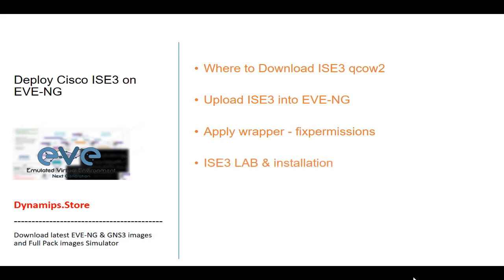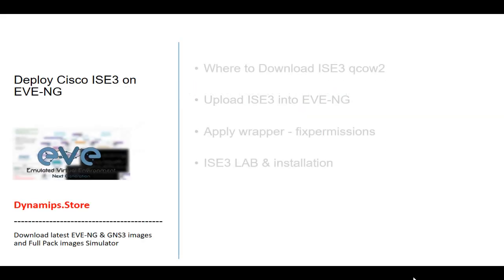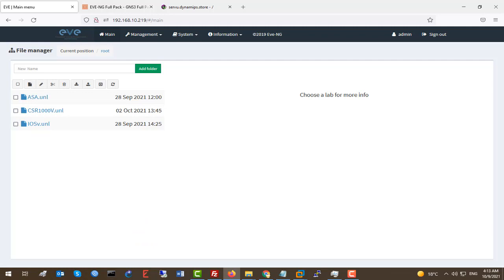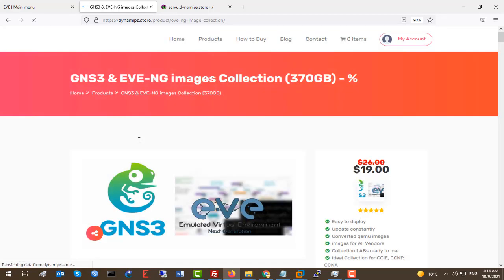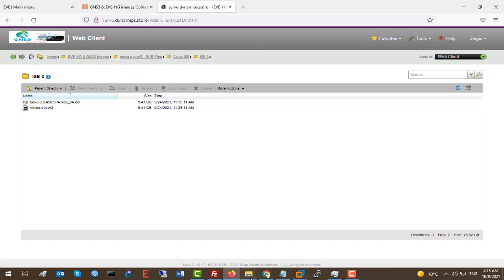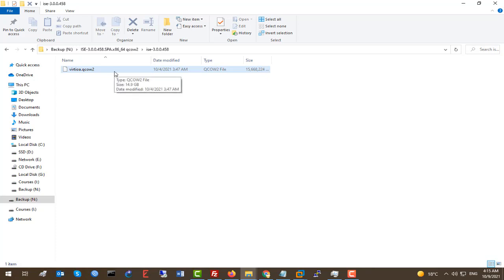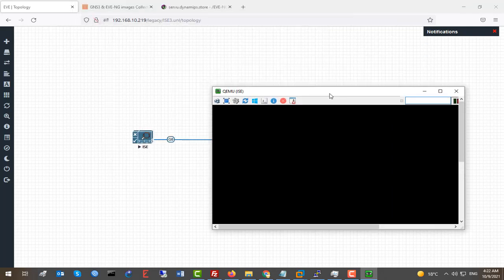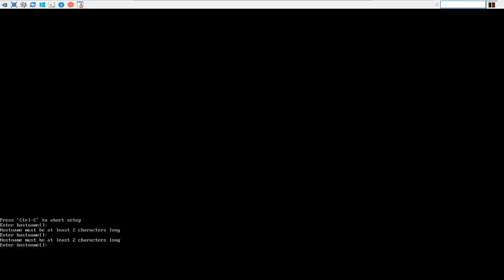How to Install and Configure Cisco ISE3 on EVE NG: ise3 qemu | ise3 qcow2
Download Cisco ise 3 qcow2 and how to deploy cisco ise3 on EVE-NG! Install and Configure ISE3 on EVE-NG. also how to upload cisco ise3 qemu image to EVE-NG for CCNA, CCNP, and CCIE network lab.
👉 GNS3 & EVE-NG image collection + 400 ready LABs
👉 Cisco ISE3 qcow2 👇
👉 Cisco ISE2 qcow2 👇
username: ise2
password: ise2
useful command: /opt/unetlab/wrappers/unl_wrapper -a fixpermissions
Timestamps:
00:49 - What do we learn in cisco ise tutorial
01:50 - How to download cisco ise3
04:14 - Upload cisco ise3 qcow2 on EVE-NG
06:09 - Add cisco ise3 to EVE-NG LAB
06:46 - install cisco ise
07:29 - initial cisco ise3 setup
10:30 - Cisco ise3 Web Access

cisco ise download cisco ise qemu cisco ise qcow2